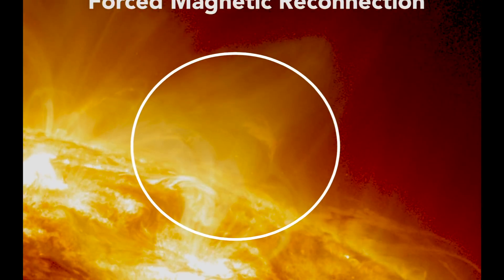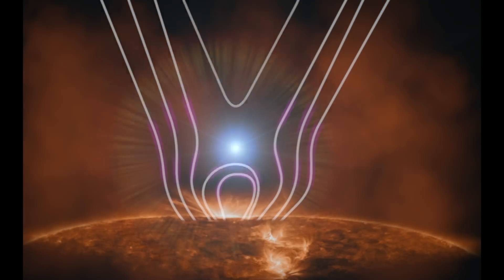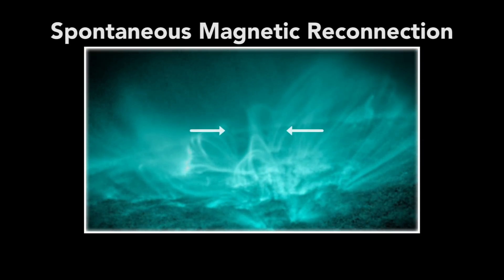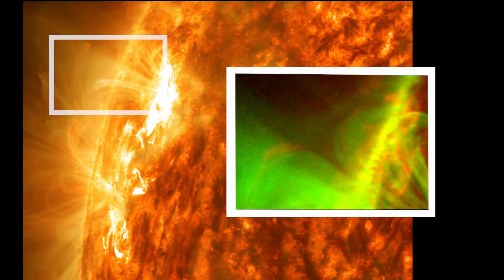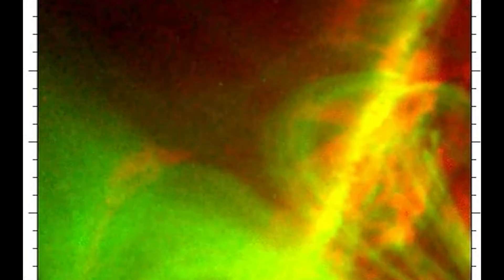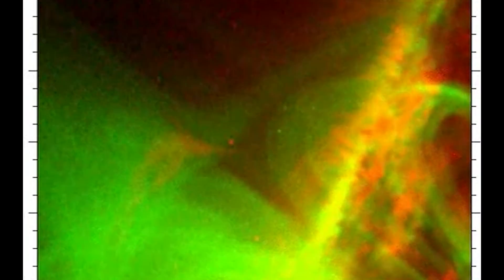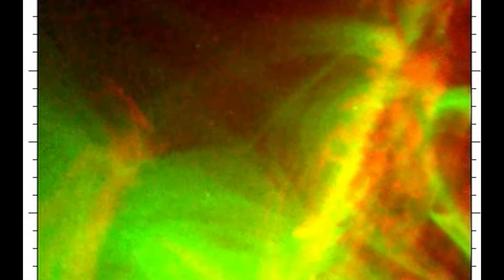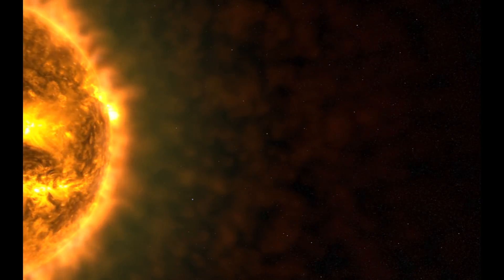A New Kind of Explosion on the Sun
Scientists have just seen a new type of magnetic explosion, known as forced or controlled magnetic reconnection.

Video credit: NASA's Goddard Space Flight Center
Genna Duberstein (USRA): Producer
Mara Johnson-Groh (Wyle Information Systems): Lead Writer
Tom Bridgman (GST): Data Visualizer
Chris Smith (USRA): Narrator
Aaron E. Lepsch (ADNET): Technical Support